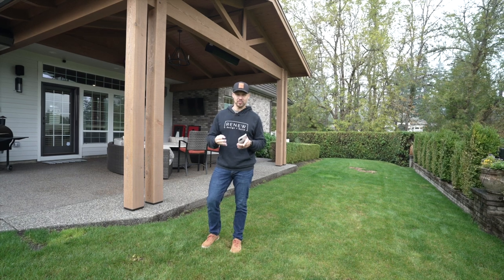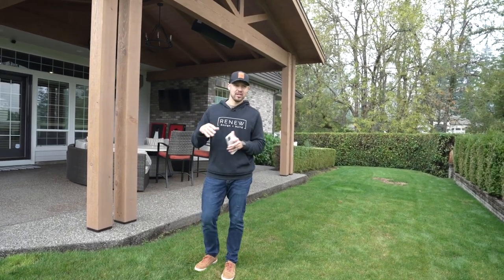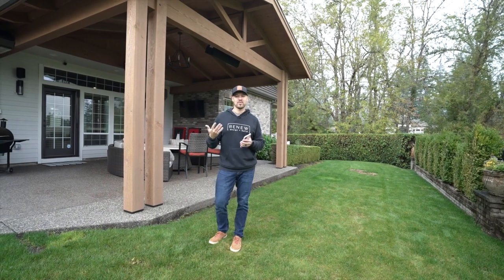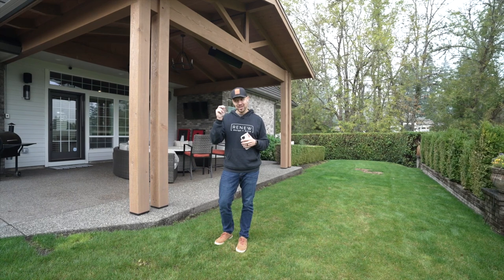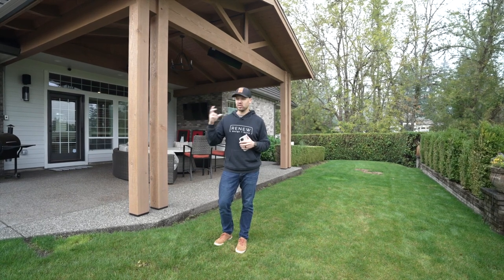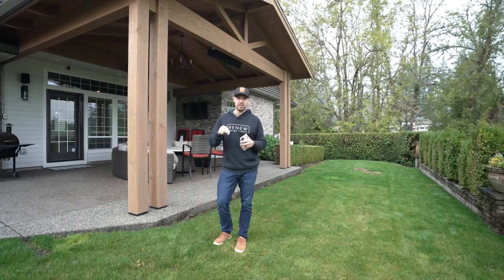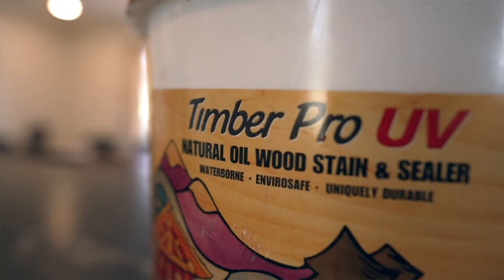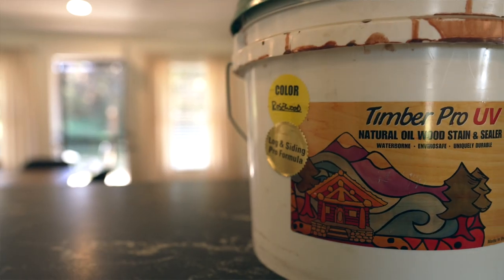Best Wood Stain for Timber Frame Patio Cover?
In this video, Josh shows our preferred stain that we've been using on outdoor patio living projects. This stain is from a local company here in Portland, OR.

ReNew Design + Build is a custom construction firm in Vancouver, WA and we would love to chat with you about your custom home build or renovation project!